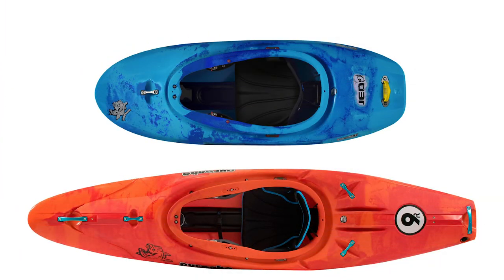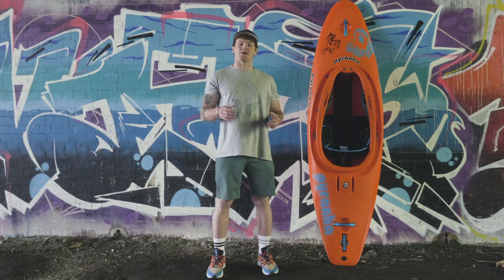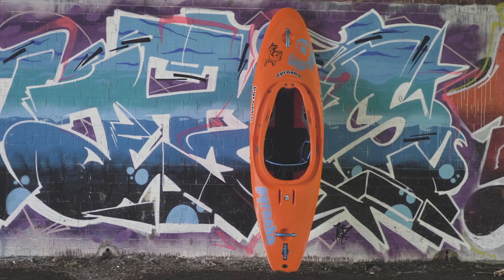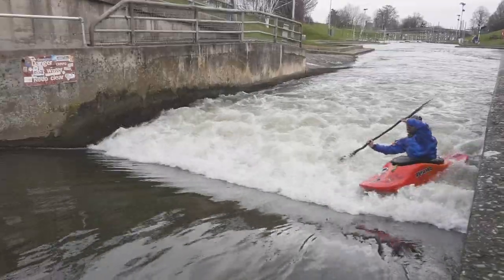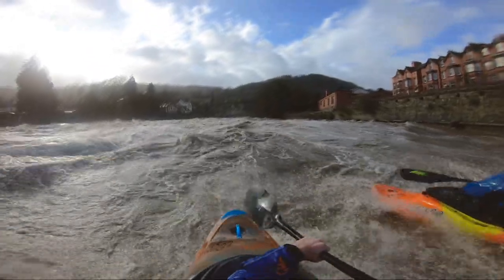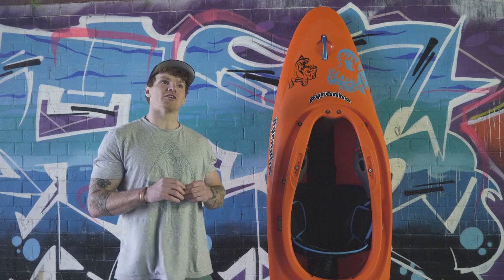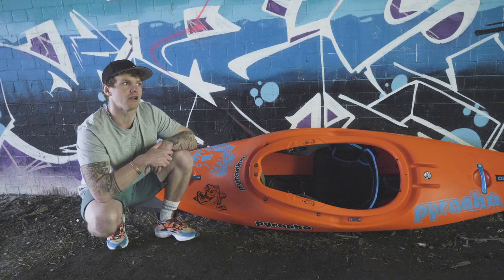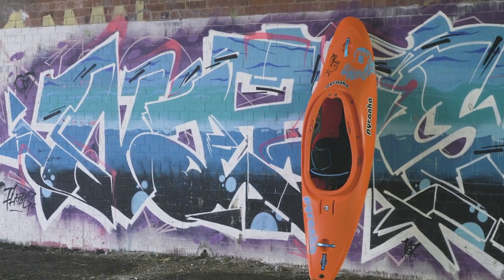Pyranha Ozone longterm review- Unlock the entire river!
So excited about this design! Shame that the lockdown measures hit half way through filming the action shots for this edit. Big thanks to Dave Fusilli, Levi Rhodes, Robert Machacek, Chris Wing, Aaron Kendal and the rest of Team Pyranha for contributing footage. Looking forward to getting back on the water in the Ozone (and gettign a haircut). Catch you on the river, Bren.